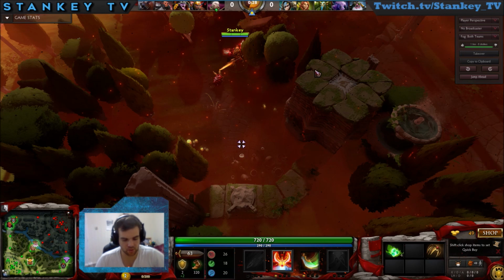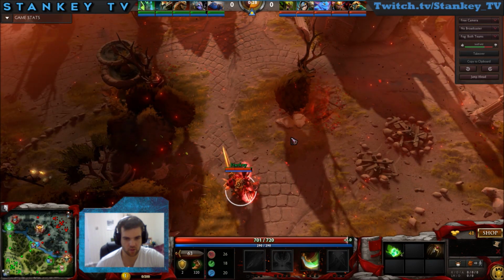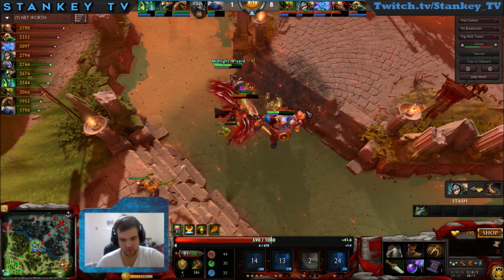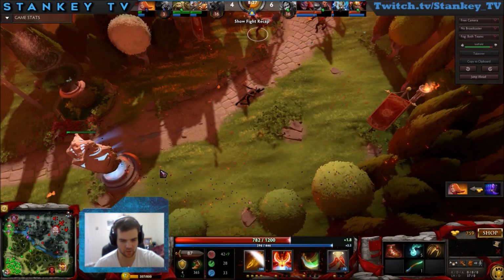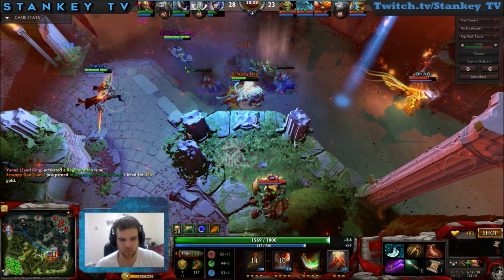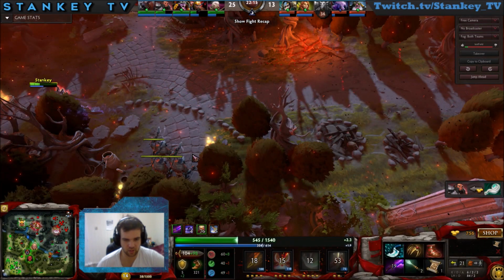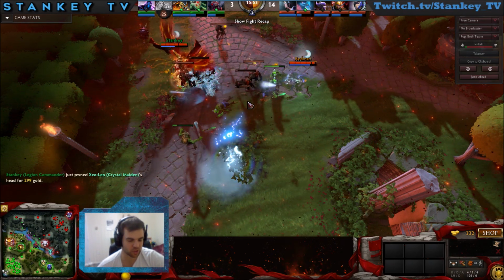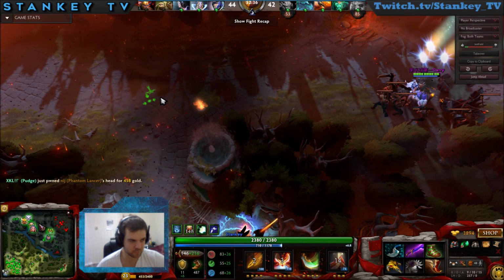[Dota 2] Stankey Plays Legion Commander Jungle (Guide for 6.88)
I'm a 5.1K dota player who's been playing Dota for 10+ years. I recently played about 20 games of legion commander jungle to pass the stupid TI6 quests. This video is intended to help you do the same. I also hope to stop at least one w/e maxing, midas first, afk jungling Legion Commander (If so my effort was worth it).